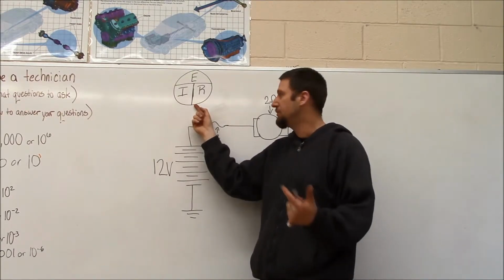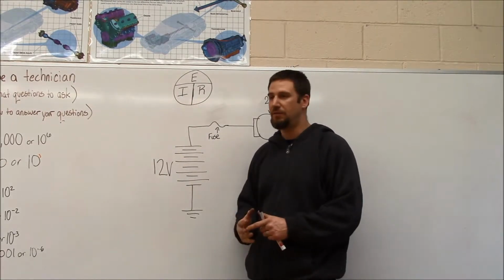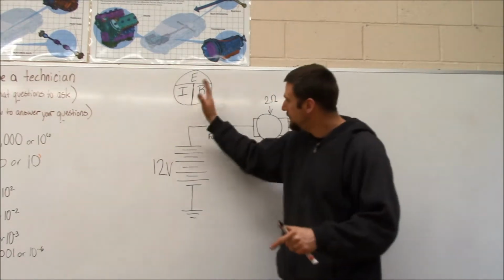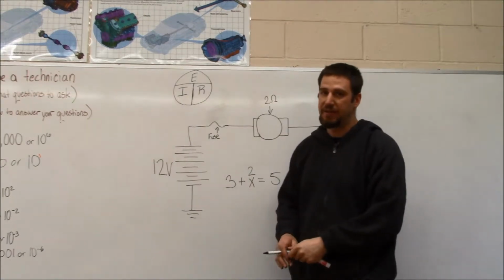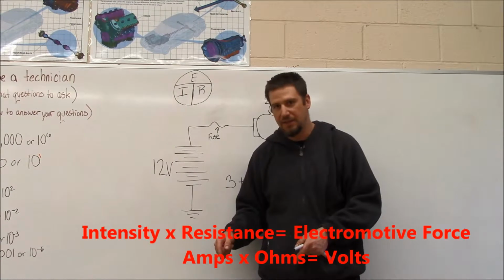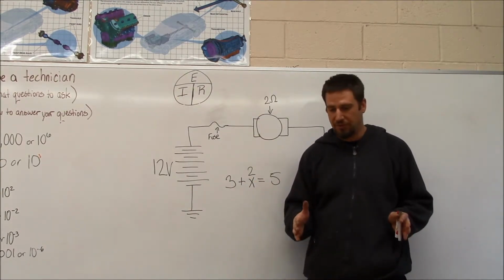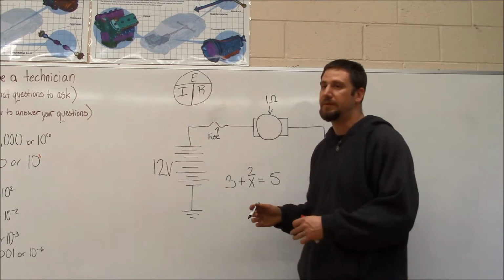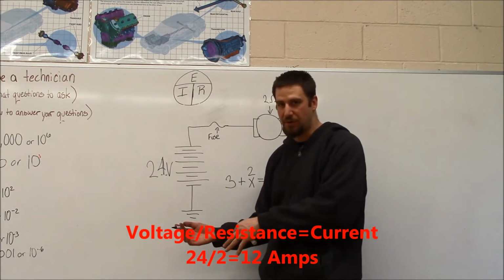Ohms Law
How to use ohms law